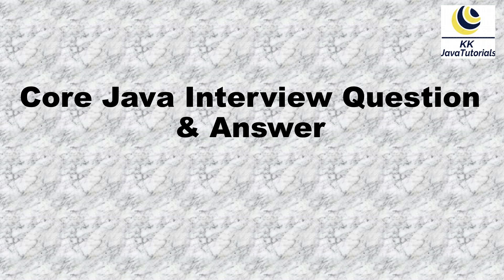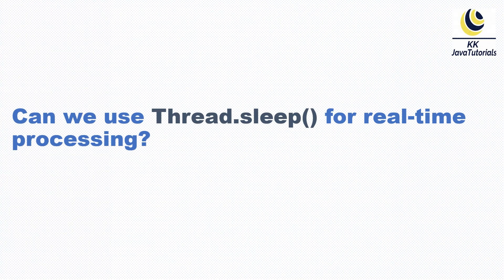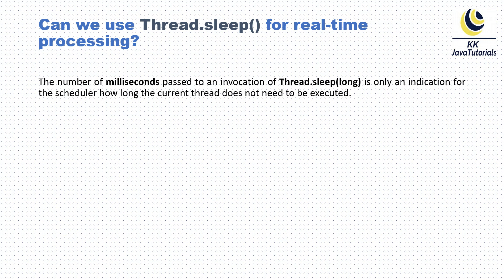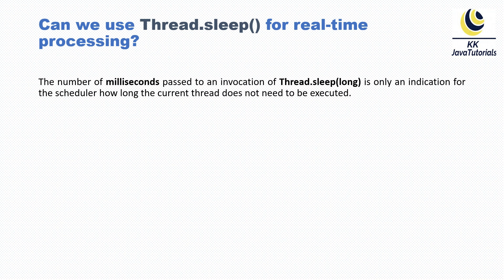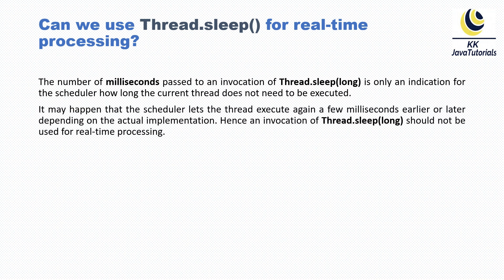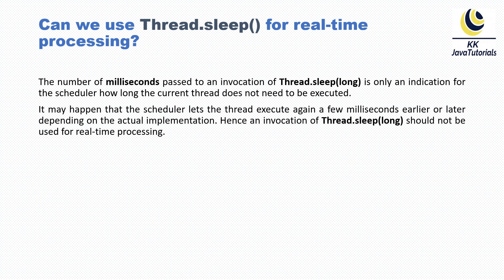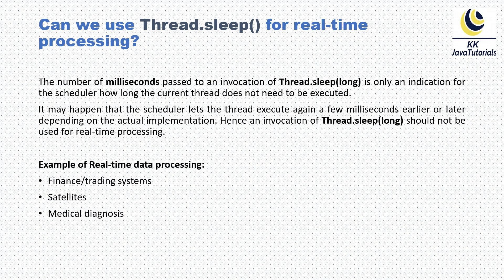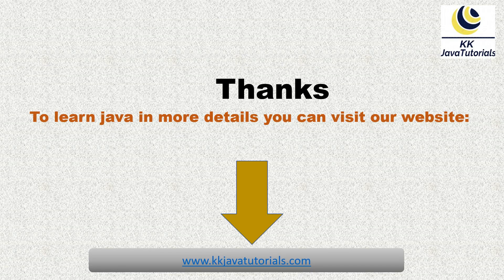Can we use Thread sleep(long) method for real time processing Application in Java?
About this Video:
Hello Friends, In this video we will talk and learn one of the very important interview question and question is that Can we use Thread sleep(long) method for real time processing Application in Java?